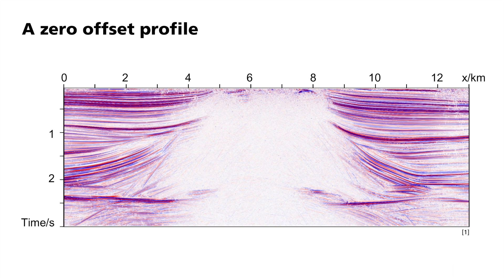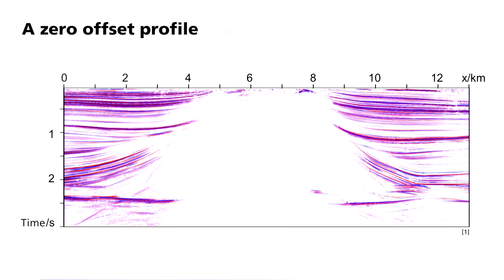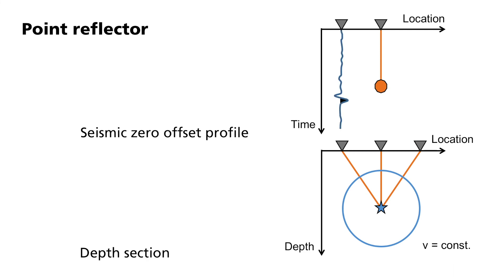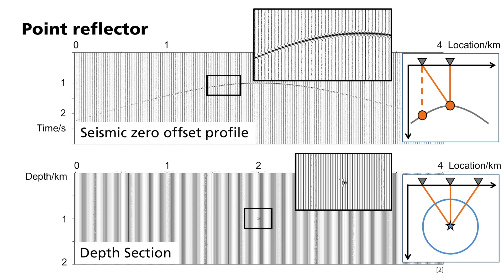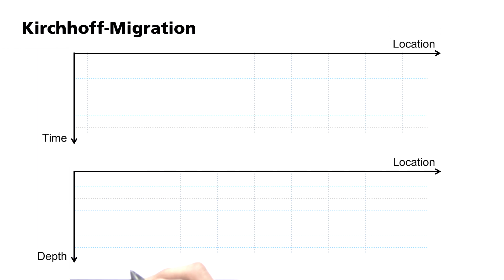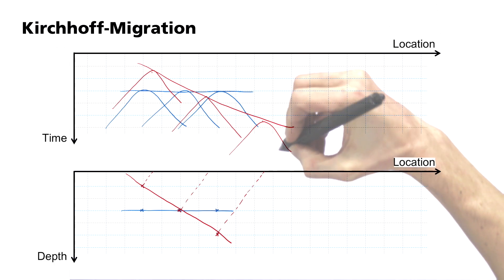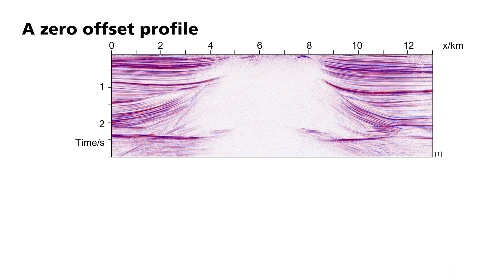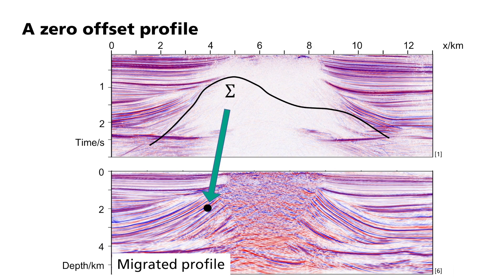Basic Geophysics: Processing IV: Migration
How are seismic signals from a particular period of time transformed in depth? Relationship between point-shaped scattering body and diffraction hyperbola, Kirchhoff migration principle.